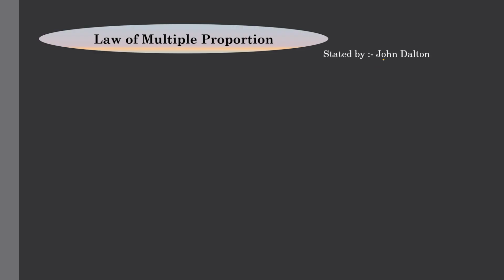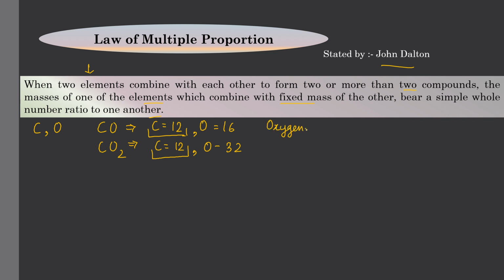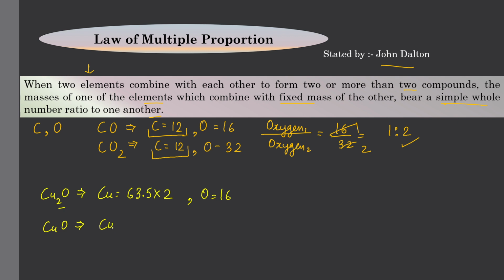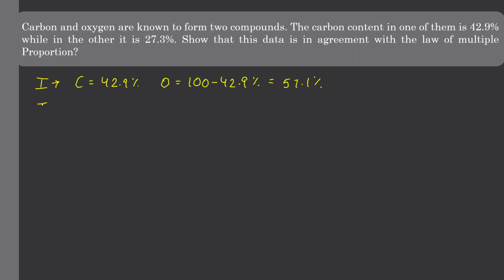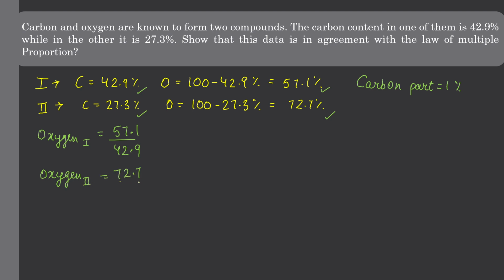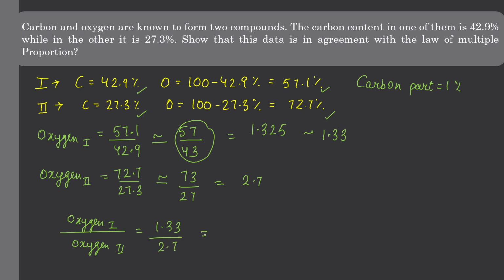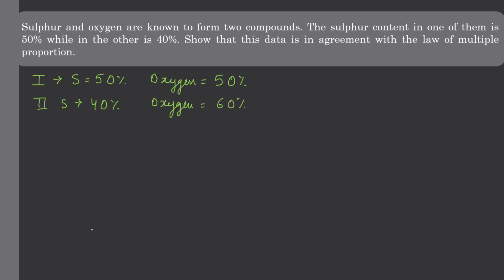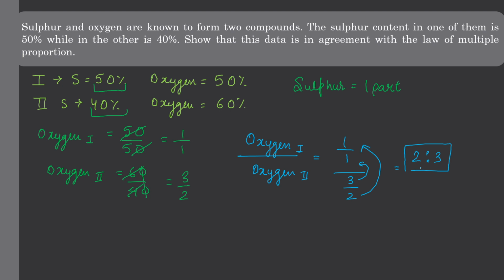Part 2| Some basic concept of chemistry class 11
In this video, we have covered the 3rd law that is the law of multiple proportions